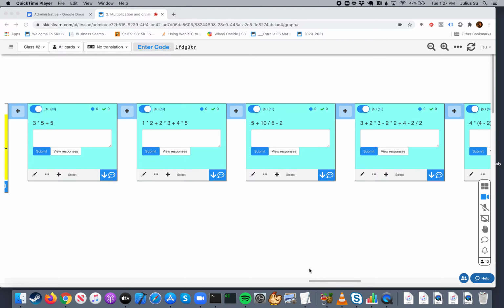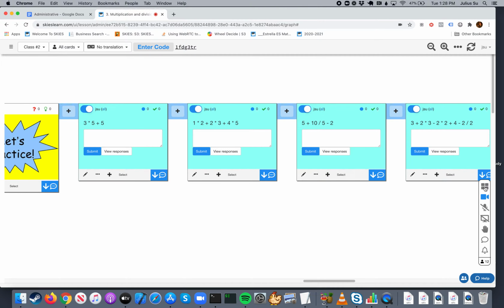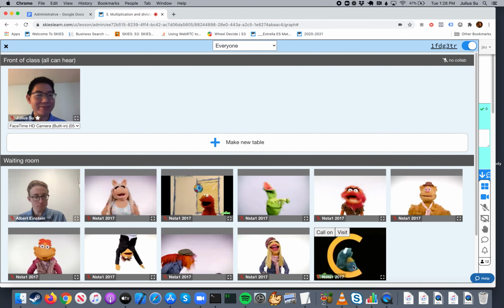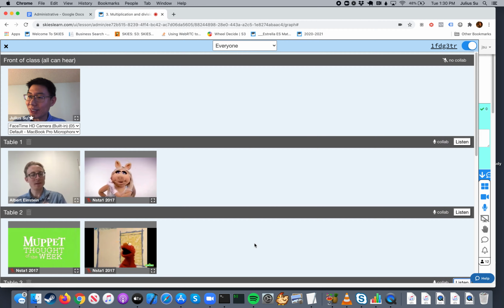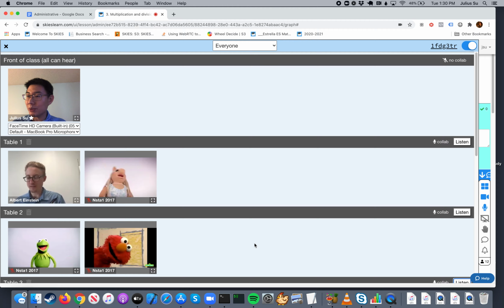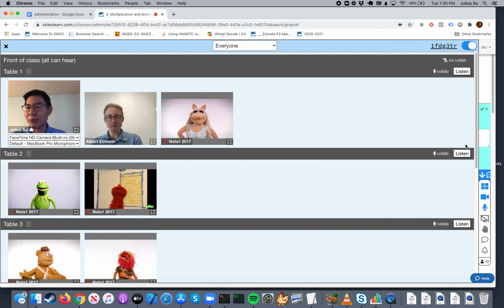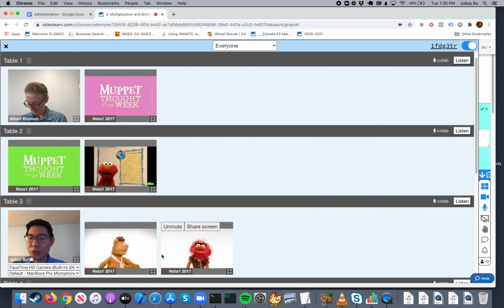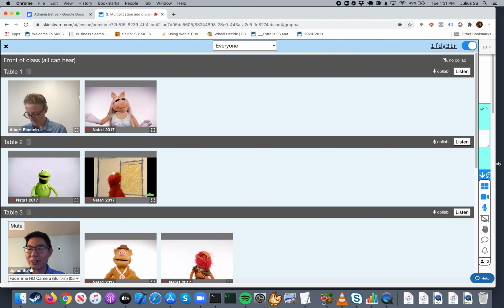SKIES Tables for Asynchronous Time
Students disappearing during asynchronous time? Tables is good for
• proctoring
• answering questions
• groupwork
• small group instruction / intervention